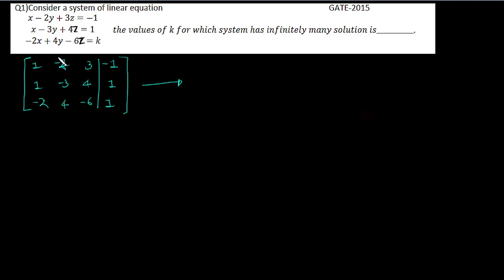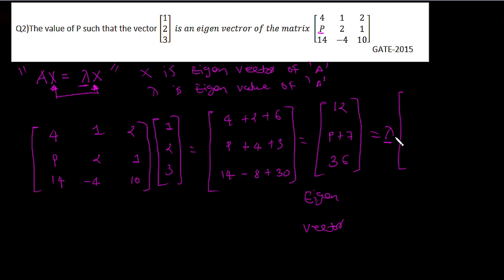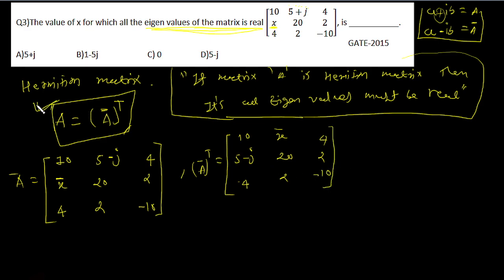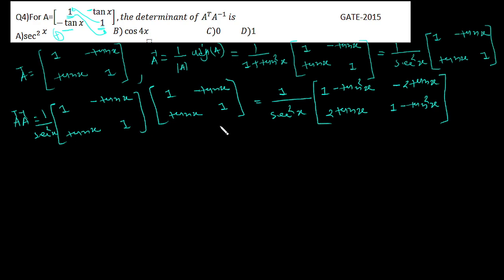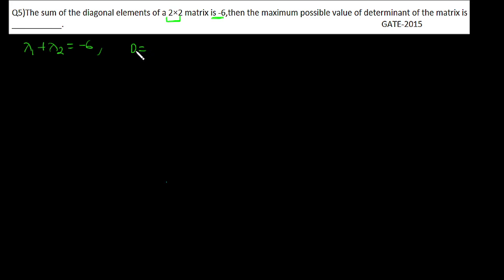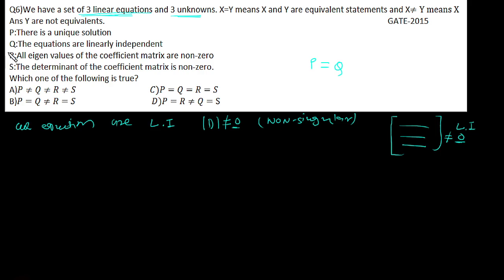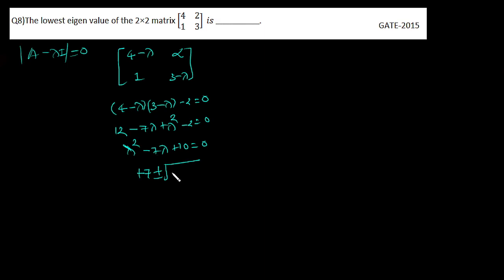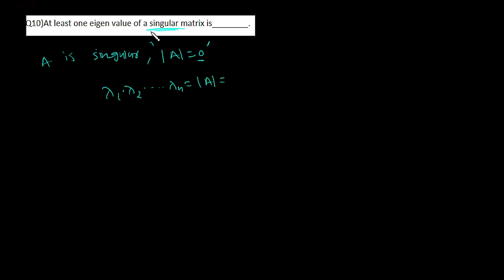linear Algebra GATE questions, part- 4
I have solved some of the linear algebra GATE previous years questions which are taken from different papers like ME, CH, EE, EC, IN etc .